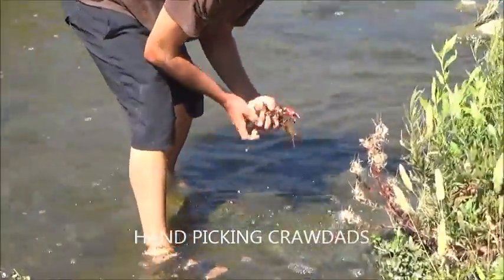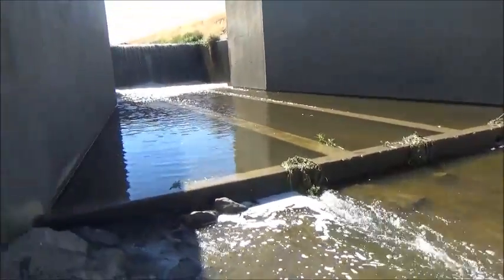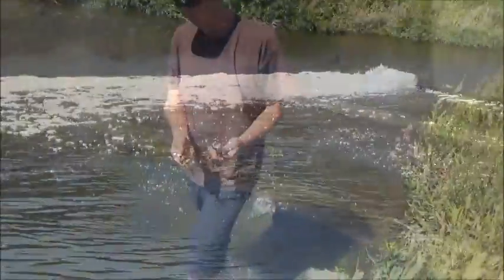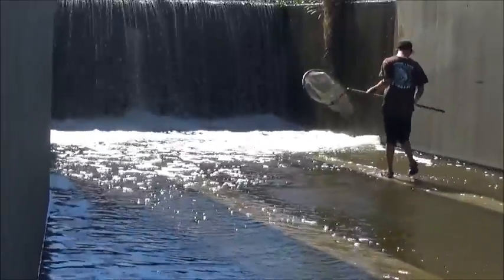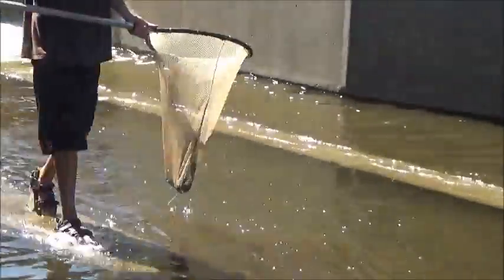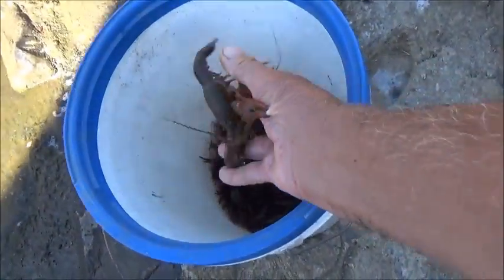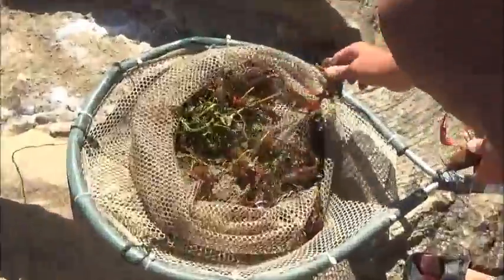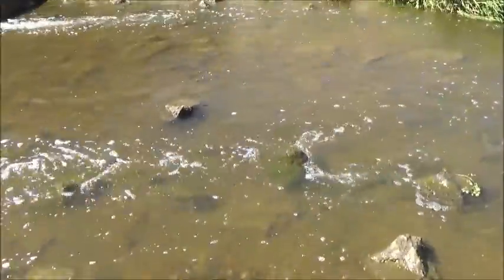CALIF.HAND PICKING CRAWDADS !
THIS HAPPENS ALMOST EVERY YEAR ..WHEN THE LOCAL WATER DISTRICT  FLUSHES ...THE CRAWDADS CAN BE THICK ..THESE ARE FLUSHED FROM SOME VERY CLEAN WATER ..IF YOUR TO EAT THESE ..THEY WOULD MAKE GREAT TABLE FARE ..IN OUR CASE ..WE WANT THE LARGER CRAWDAD FOR THEIR WHITE TAIL MEAT .. THE CHANNEL CATFISH JUST LOVE THEM DADS .. IT'S ALL ABOUT FISHING TO US !  ON THE CALIF. DELTA